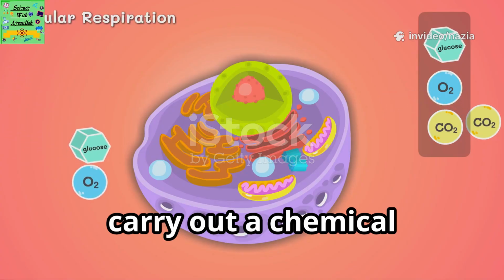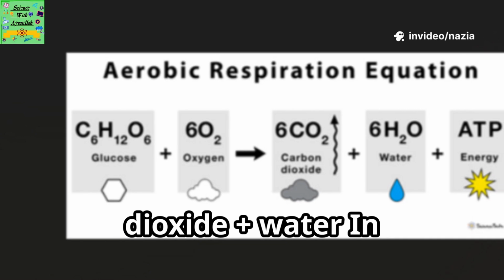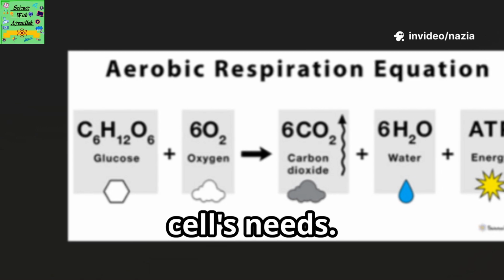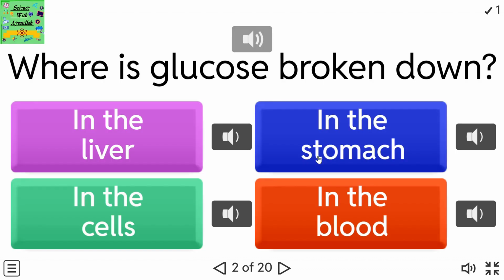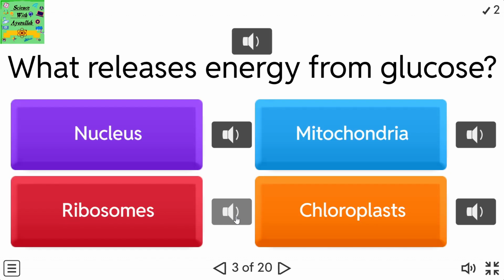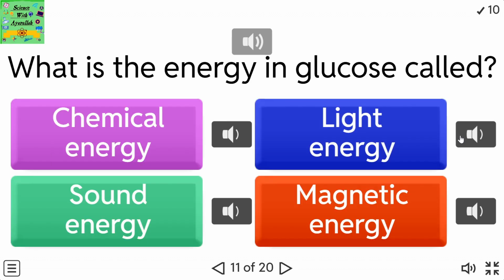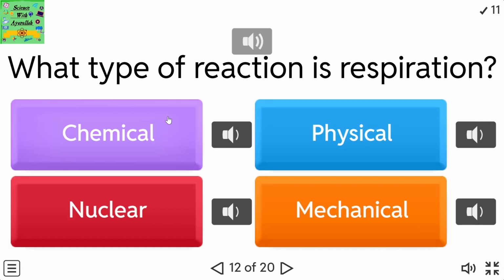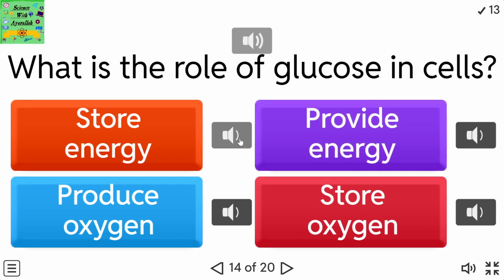Cambridge Science Unit:1.4|Respiration| with Quiz